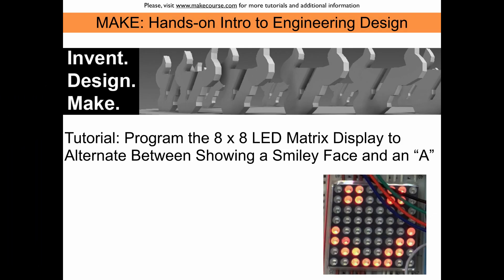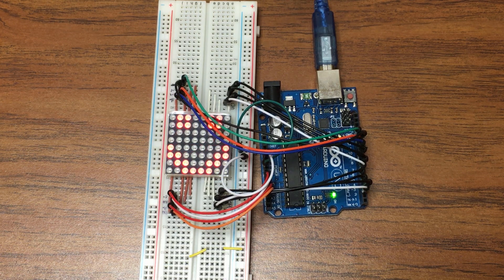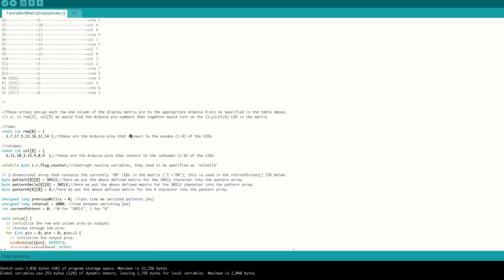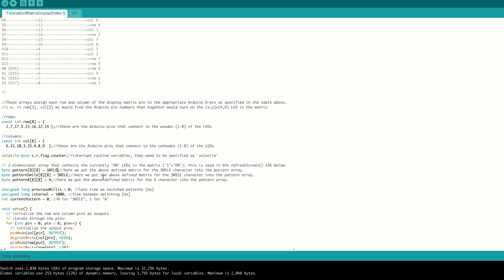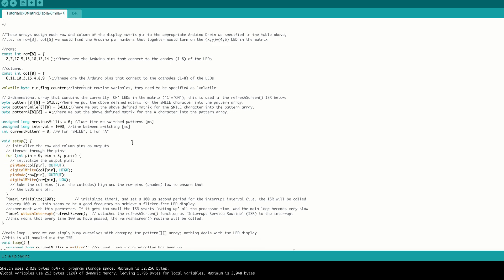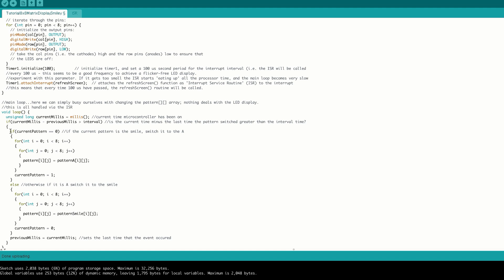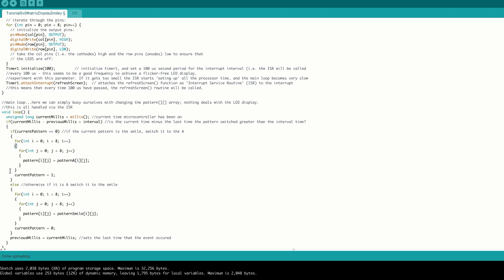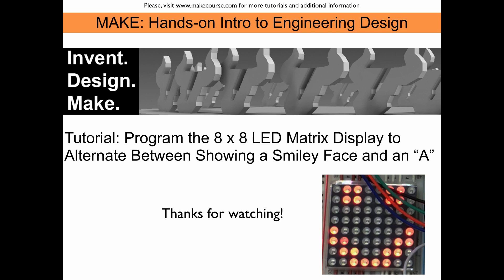Arduino Project: Displaying Different Patterns on a 8x8 Matrix Display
This video discusses how to show alternating patterns (a smiley and an "A") on an 8x8 LED Matrix display. This video is based on our main tutorial on the 8x8 display

for many more student project videos as well as a complete set of tutorial videos to get you started with Arduino projects like this. Makecourse.com offers a systematic 15 week lesson plan to learn 3D design, 3D printing, design of Arduino based control systems and basic coding skills to program microcontrollers in C++.
The Makecourse aims to empower students with the basic skills needed to engage in engineering design projects that combine electrical, mechanical and software engineering components.